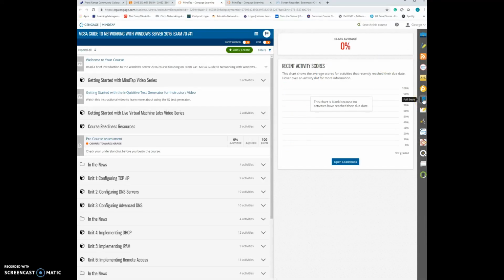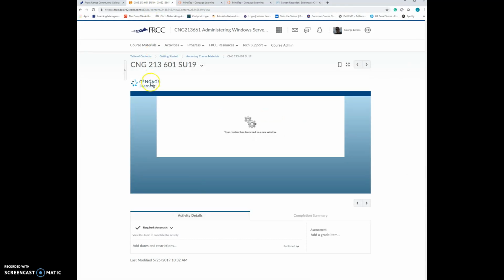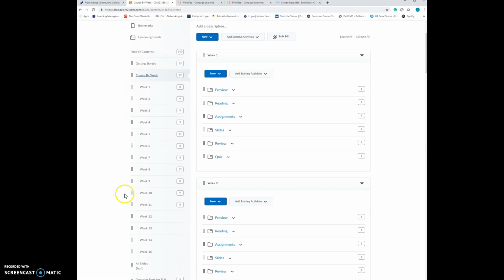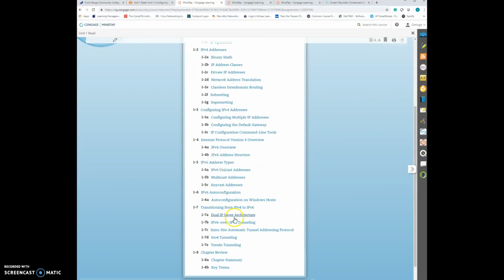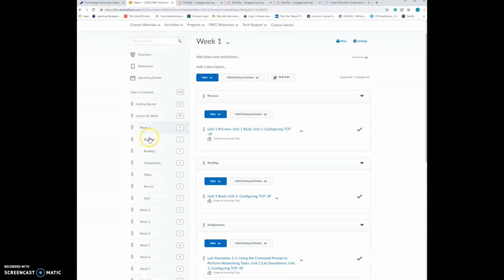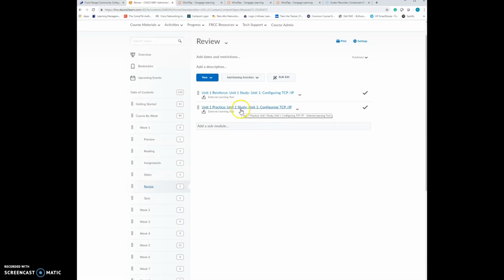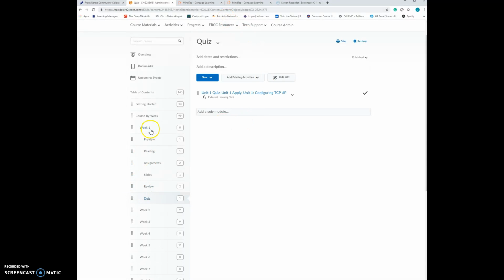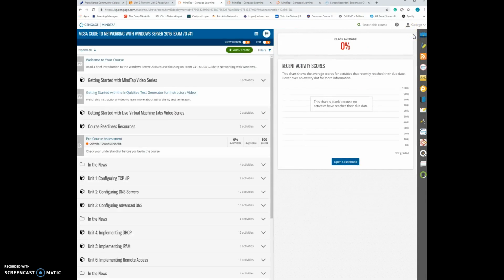CNG 213 W1